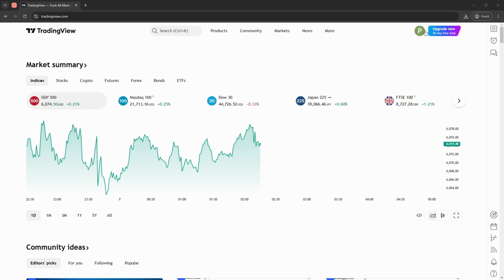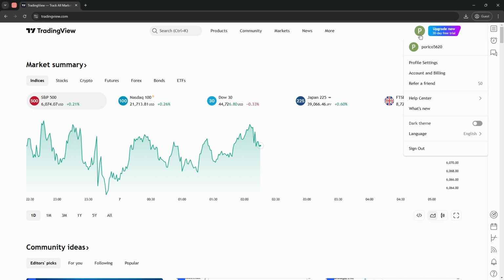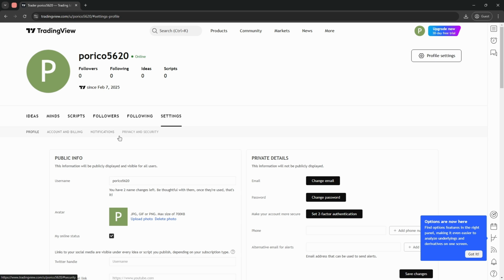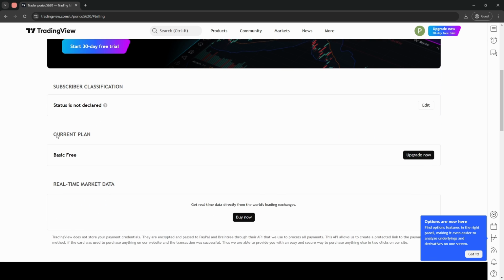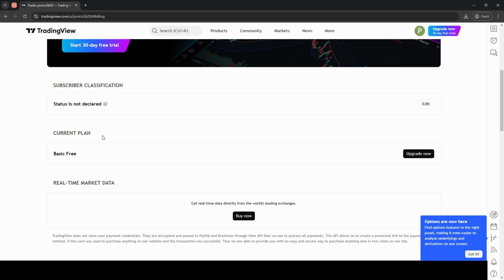HOW TO CANCEL YOUR SUBSCRIPTION ON TRADINGVIEW 2026! (FULL GUIDE)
In this video, I am going to show you how to cancel your subscription on TradingView quickly and easily. Whether you have a Pro, Pro+, or Premium plan, I will guide you step by step through the process of canceling your TradingView subscription, avoiding auto-renewal charges, and confirming that your account has been successfully downgraded or canceled.